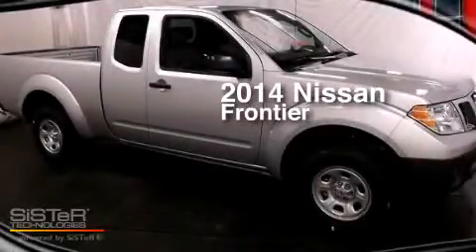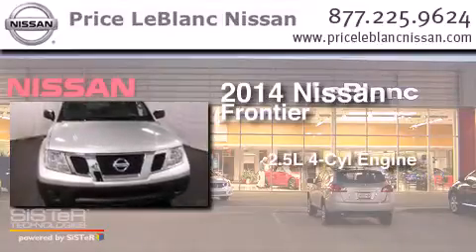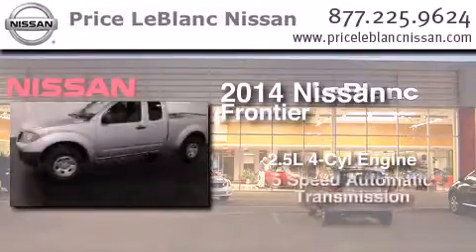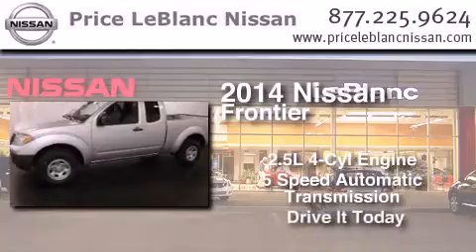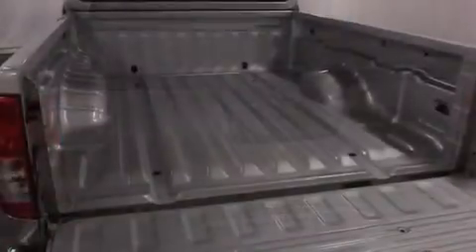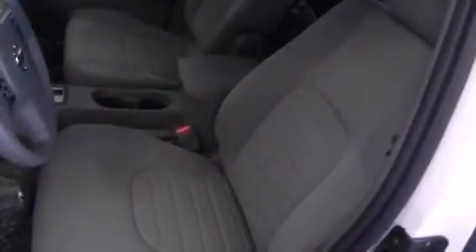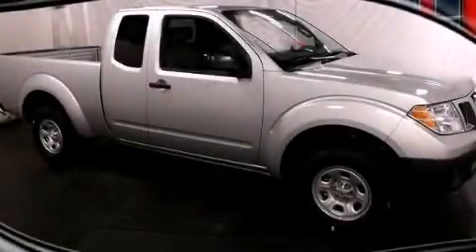2014 Nissan Frontier New Orleans LA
Have questions ? We've been honored to serve the Gonzales LA area , we promise that your experience at our dealership will exceed your expectations ! Year : 2014 Make : Nissan Model : Frontier Engine : 2.5L DOHC I4 Trans . : Automatic Exterior : Brilliant Silver Miles : 10 Interior : Graphite Stock : X4747765 Price LeBlanc Nissan Airline Hwy Gonzales , LA 70737